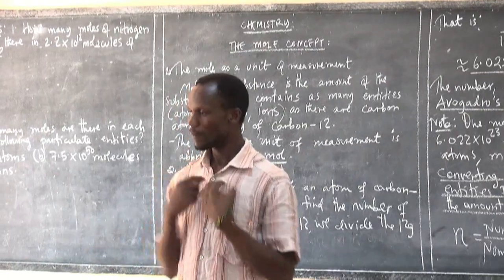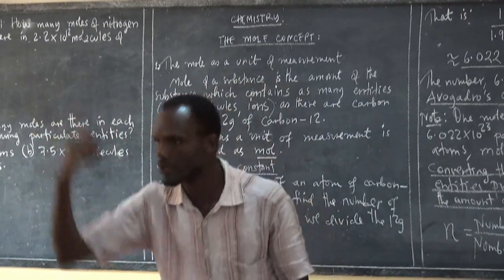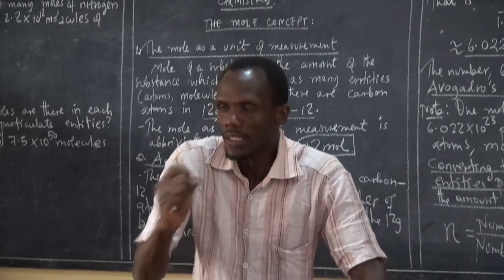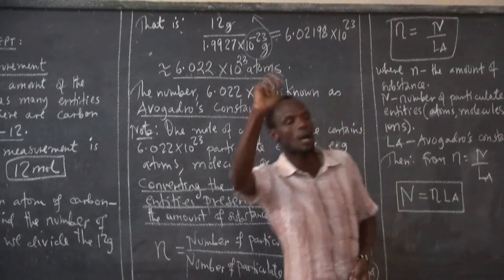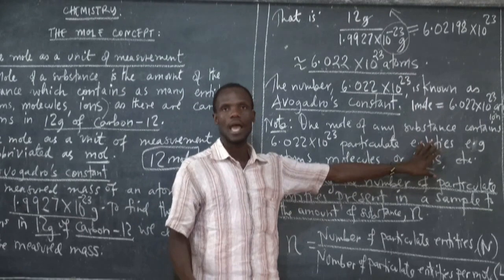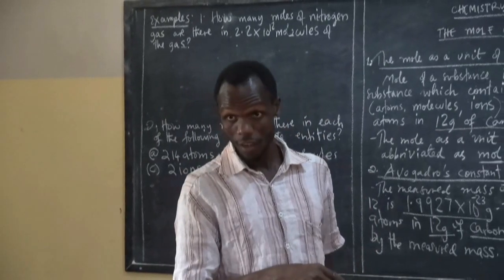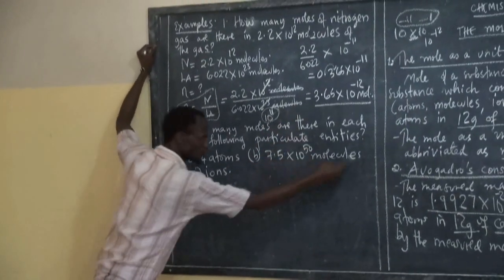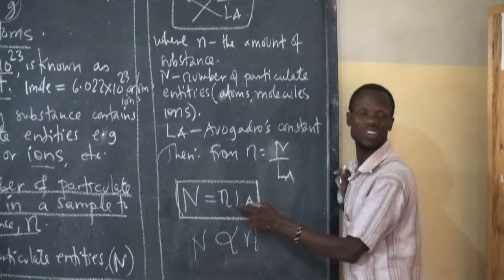CHEMISTRY FORM THREE ;THE MOLE CONCEPT PART 1(INTRO, AVOGADROS CONSTANT WITH ZE AMOUNT OF SUBSTANCE)